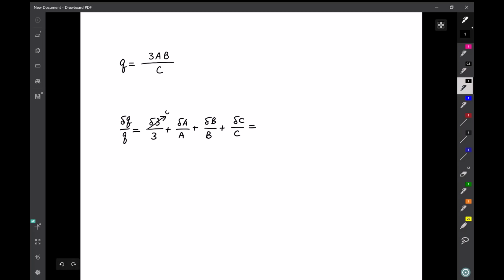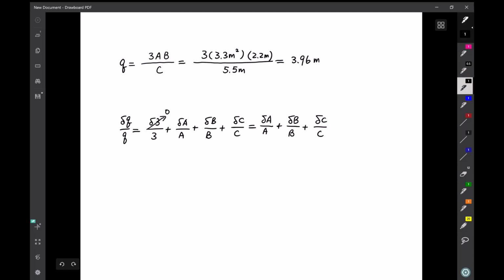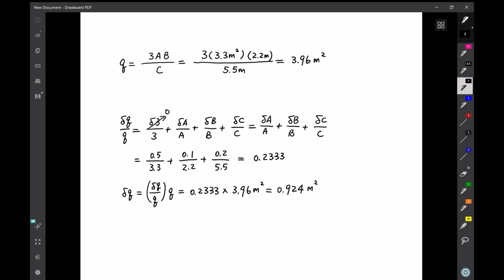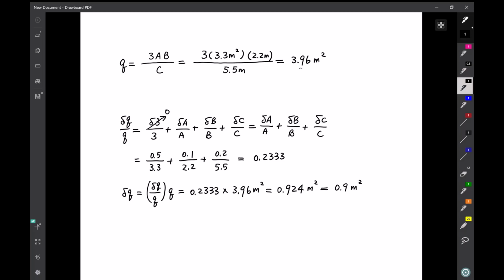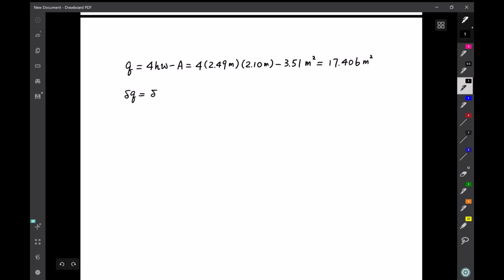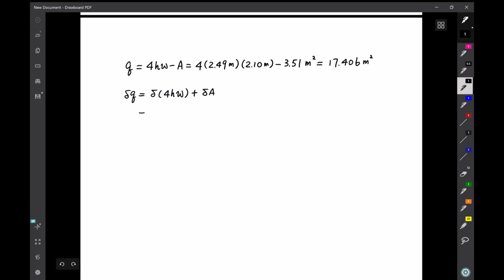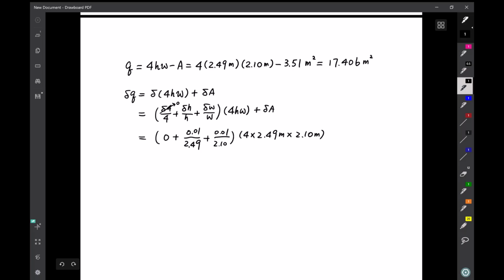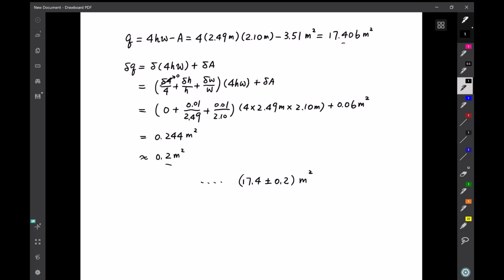1125worksheet: two examples